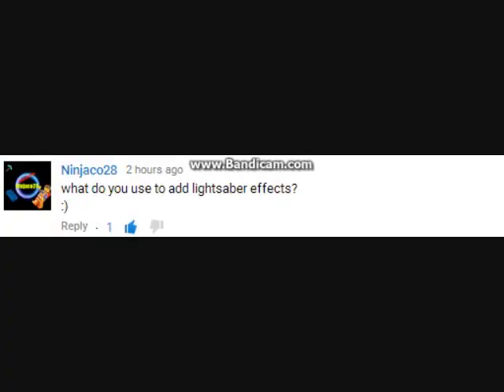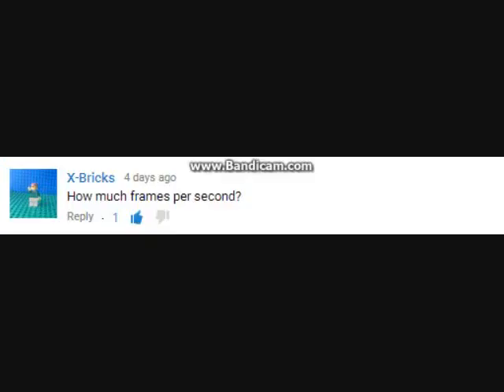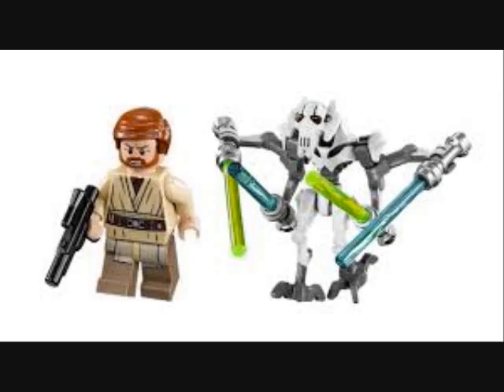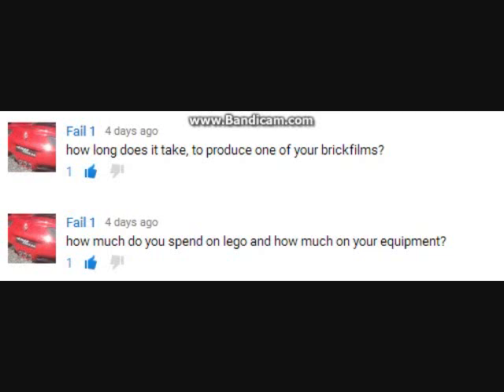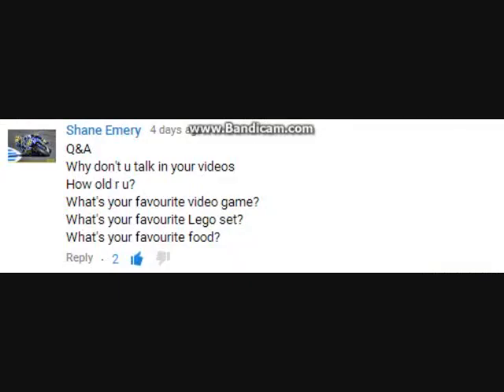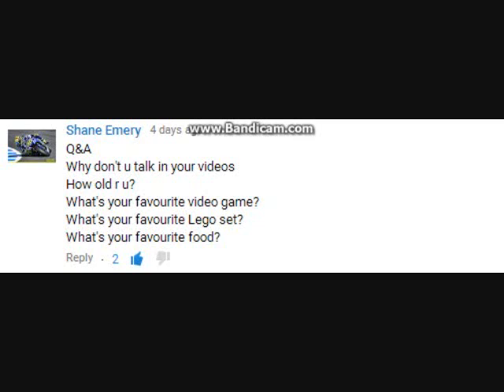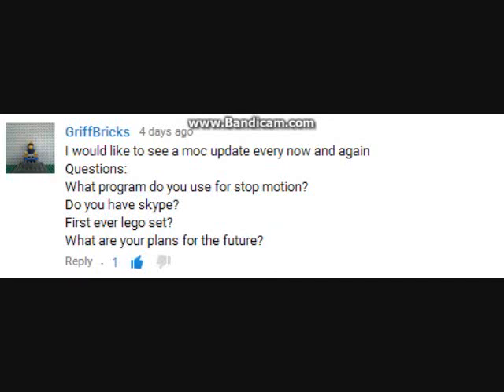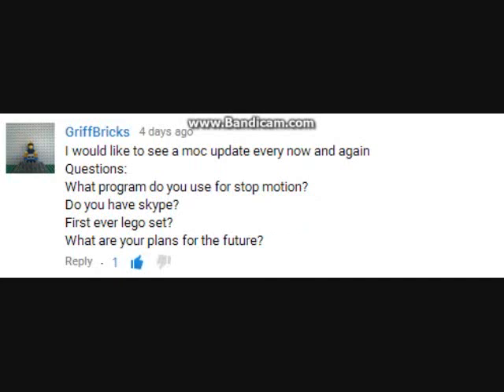LEGO Q & A Discussion (Answers)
I answer all your questions from the last Q & A video. If you have any more questions about this video or other comments, I will see them and reply soon.

At least one video per month